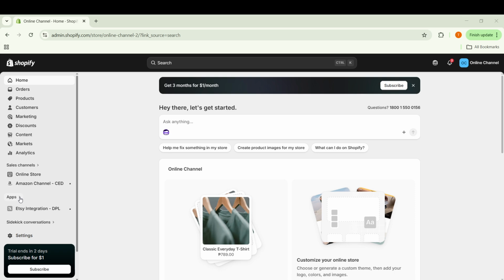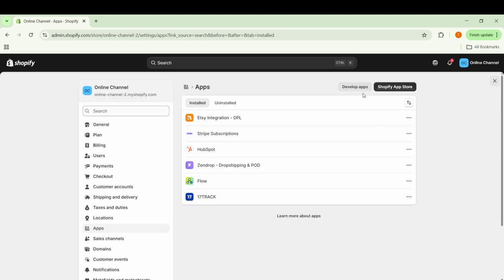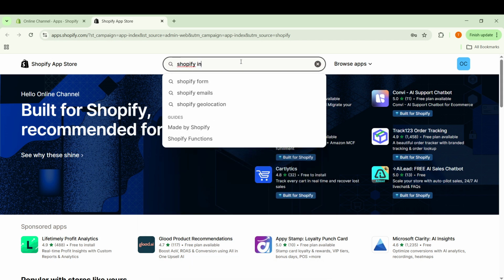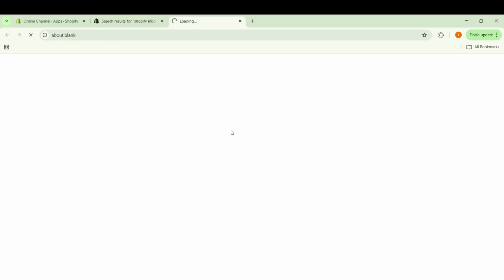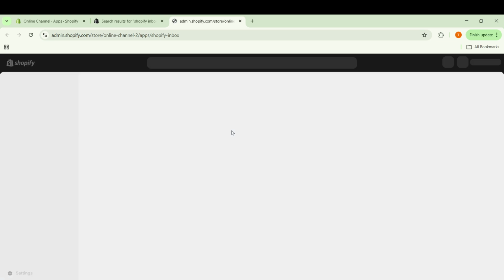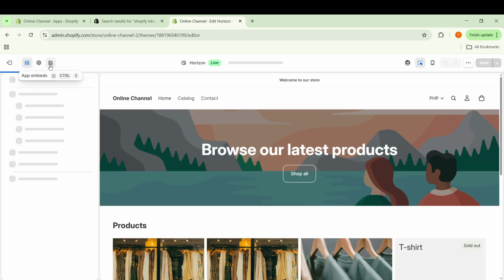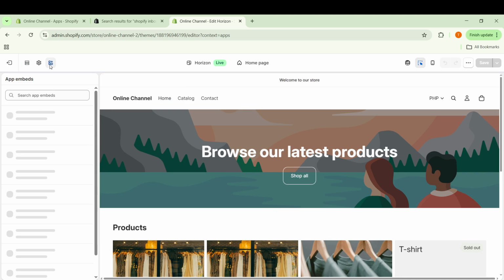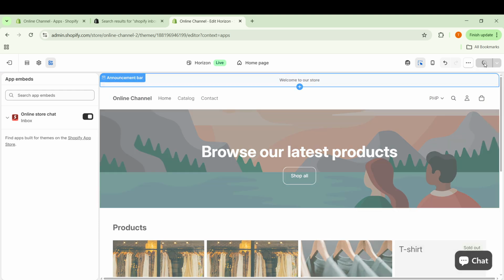How To Add Live Chat On Shopify [2026 Guide]